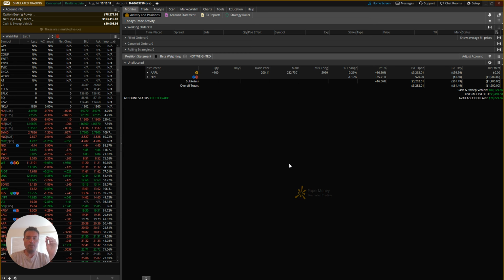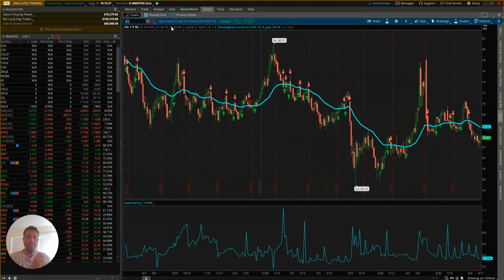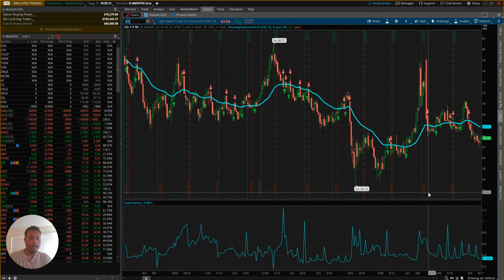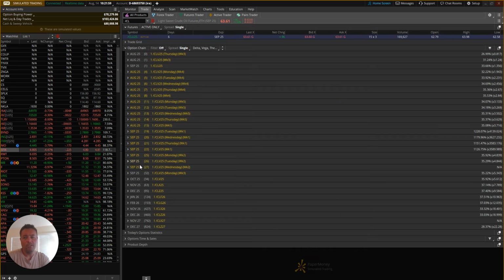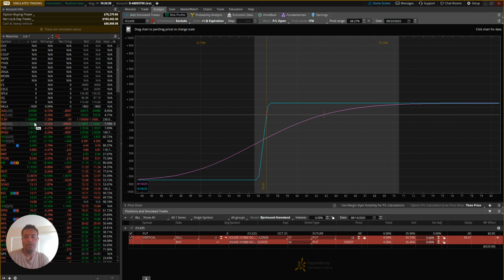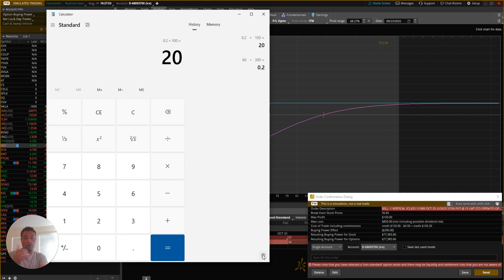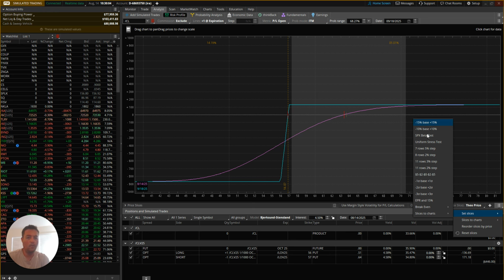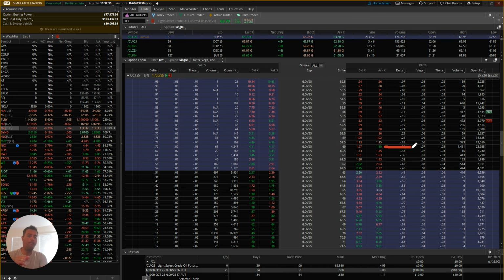How to successfully trade credit spreads Puts & Calls | High Win Rate Strategy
Work with me directly to learn option trading How to successfully trade credit spreads Puts & Calls | High Win Rate Strategy

Want to trade options with a high win rate?  In this video, I break down how to successfully trade credit spreads on both the put and call sides, while keeping your risk defined and targeting a 75%+ probability of profit.

 I focus on the crude oil market, which is currently trending down, making it a strong opportunity to sell puts and collect higher premiums.
Whether you’re a beginner or advanced options trader, this step-by-step guide will help you understand:
  --What credit spreads are and why they work
  --How to trade put credit spreads & call credit spreads
  --Risk management for safer trades
  --How to maximize win rate while protecting your capital